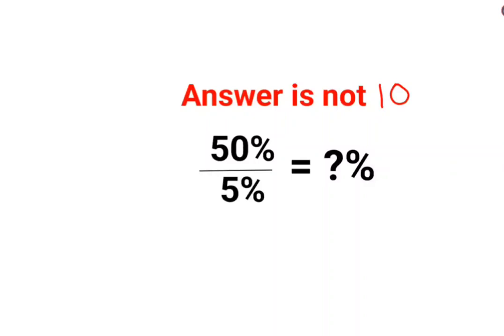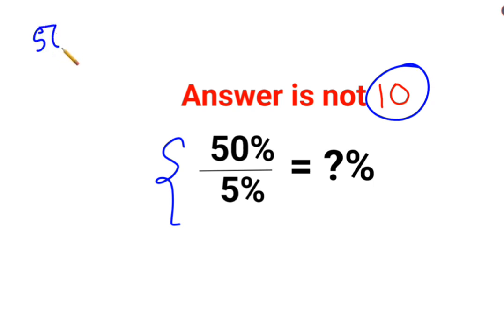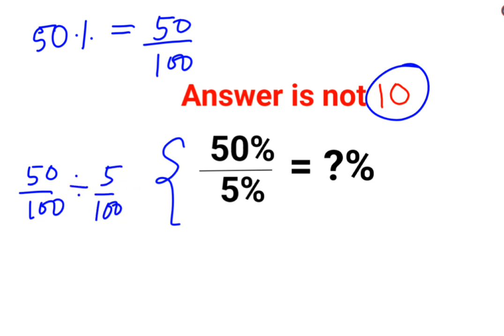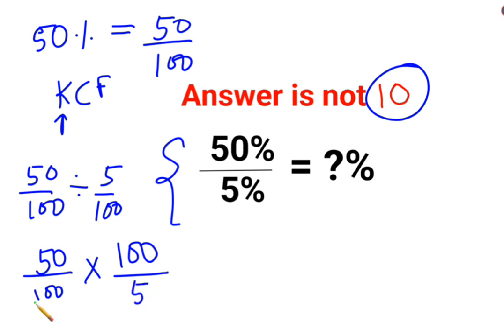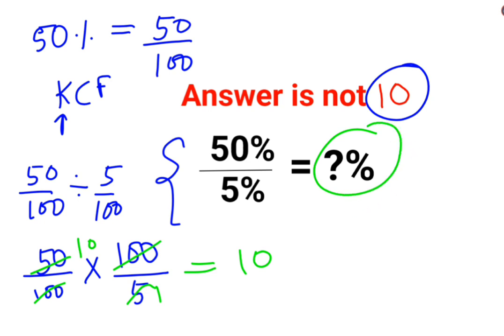50%÷5% = ?% The answer is not 10. Only for smart ones! American Math Olympiad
50%÷5% = ?% The answer is not 10. Only for smart ones! American Math Olympiad

factorial expressions
exponential factorial
0 factorial
5 factorial
9 factorial
1 factorial
7 factorial
2 factorial
n factorial
i factorial
factorial 7
factorial 6
factorial 5
factorial 8
factorial 9
10 factorial
52 factorial
-1 factor
factorial 10
factorials e
factorial problem
factorial problems
52 factorial problem
multifactorial problem
left factorial
leetcode factorial
q-factorial
factorial results
n factorial probability
v-factor
x factorial
y=x factorial
y-factor
45 factorial answer
z-factor
z-factor formula
factorial 0.5
0 factorial is 1 proof
0 factorial is 1
0 factorial equals 1 proof
1 factorial
1 factorial equals
1 factorial 100
1 factorial 30
2 factorial calculator
2 factorial
2 factorial design of experiments
2 factorial equals
factorial 3
3 factorial answer
3 factorial factorial
3 factorial
3 factorial design
factorial 40
factorial 4
4 factorial
4 factorial combinations
4 factorial equals
4 factor fractional factorial design